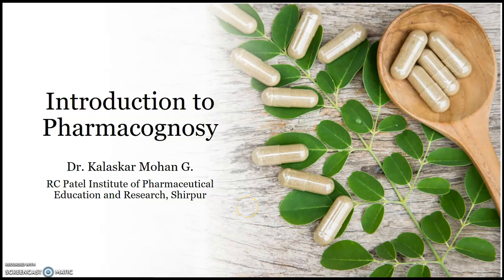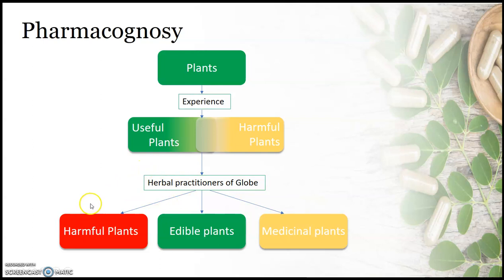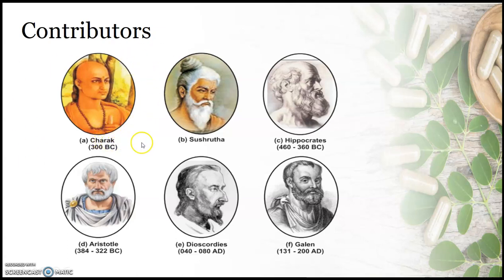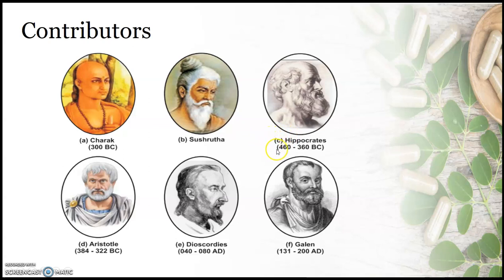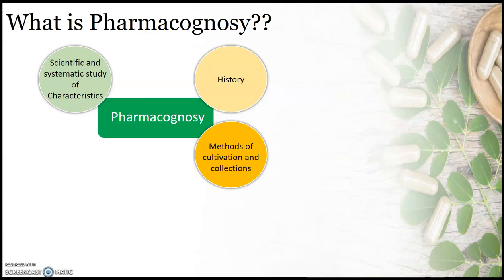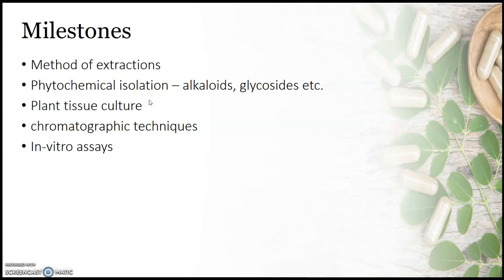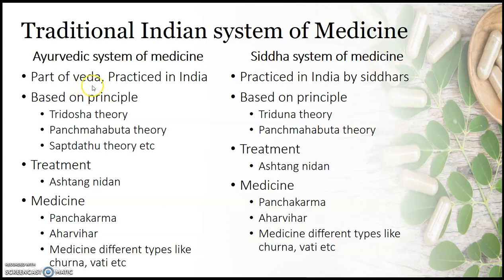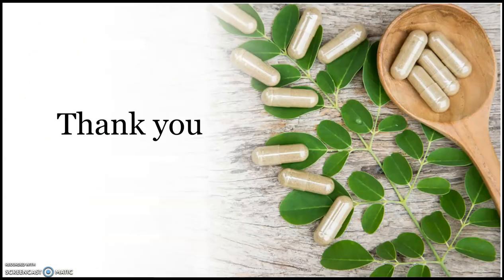Pharmacognosy Chpt 1 - Introduction to Pharmacognosy (FY Diploma Pharmacy ER2020) | Nirali Prakashan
In this Presentation, Dr. Kolaskar Mohan from RC Patel Institute of Pharmaceutical Education and Research, Shirpur is giving an Introduction to Pharmacognosy for the students of FY DPharm as per PCI ER 2020 Syllabus. The Concept is well explained thereby helping the students clearly understand the basics of the subject.

It is based on Nirali Prakashan's Textbook for Pharmacognosy for First Year Diploma Pharmacy Course.